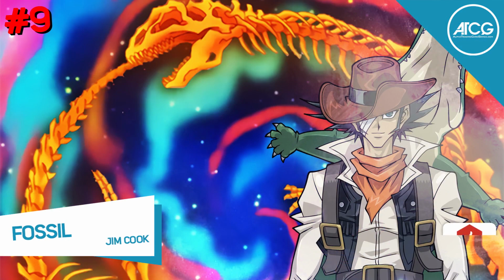Yu-Gi-Oh! Top 10 Anime Decks that Need to get Printed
► Thumbs up! Let's break, 500 Likes on this video!

ATCG on Ebay